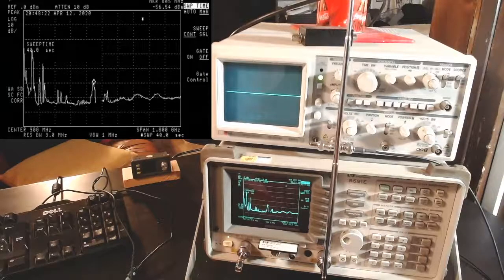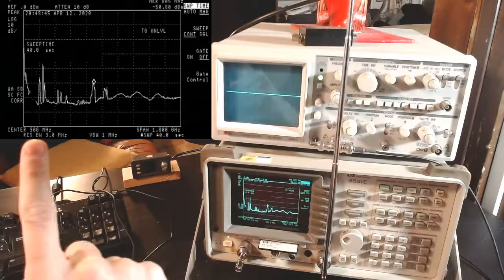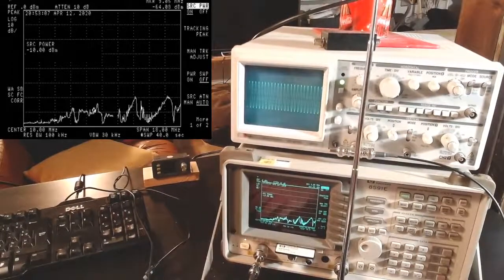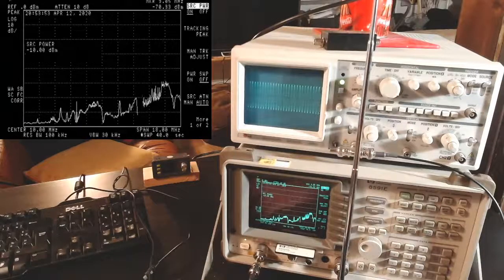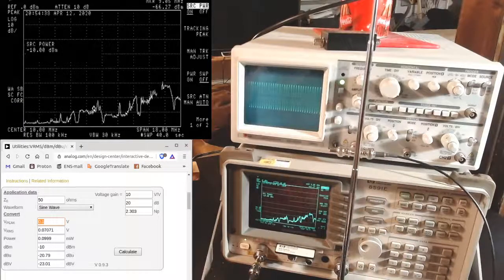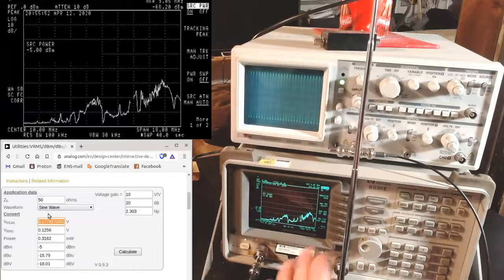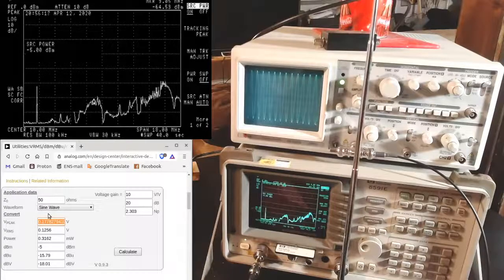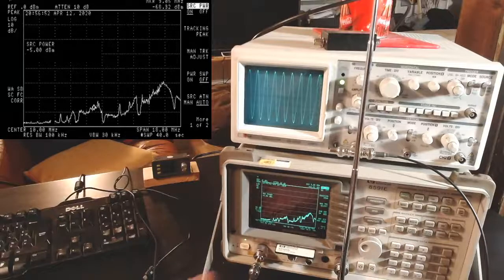Episode 2: Tracking Generator in Spectrum Analyzer HP 8591E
In this video we check out the basics of tracking generators in spectrum analyzers using my HP 8591E.